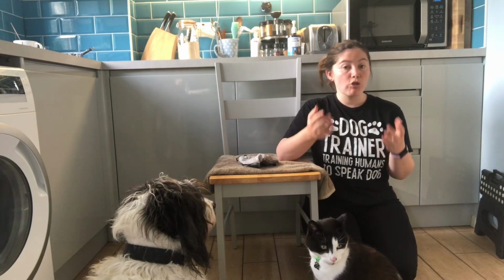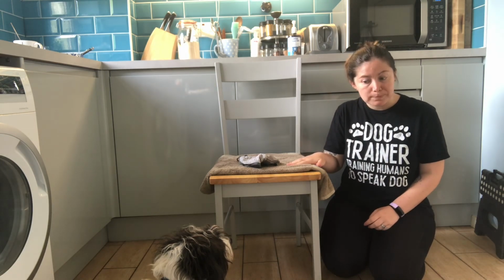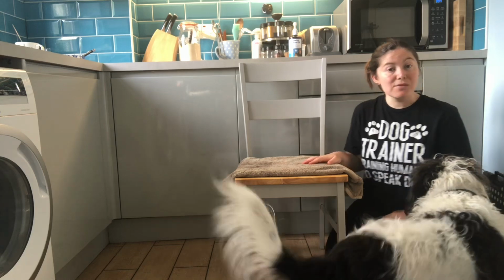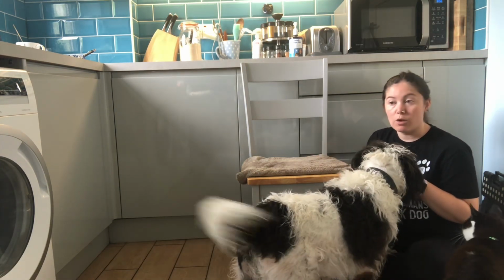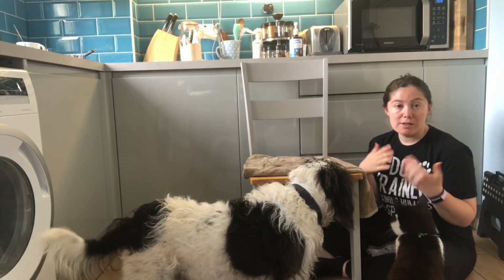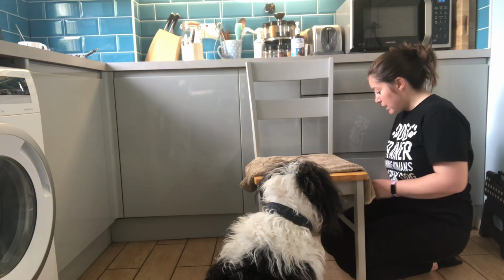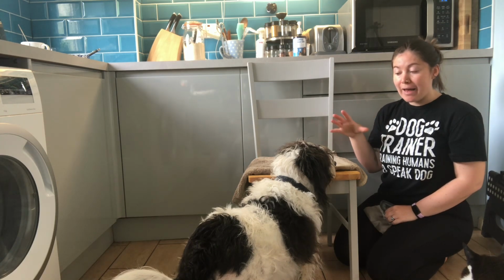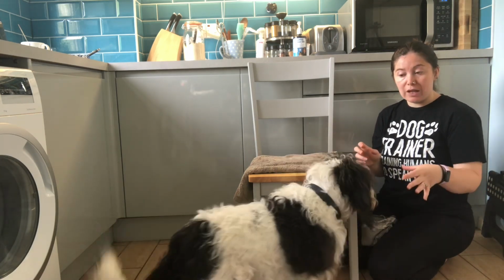Chin rest foundation